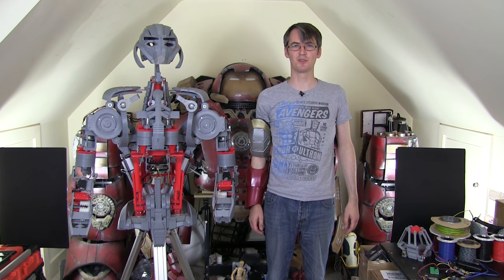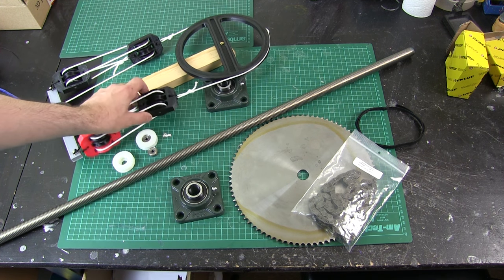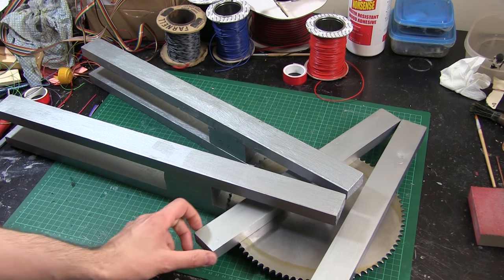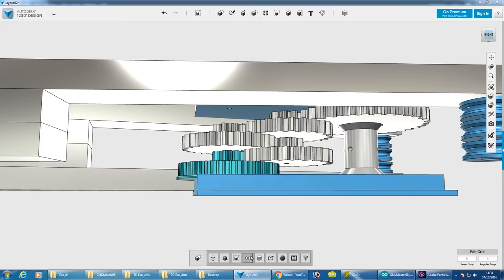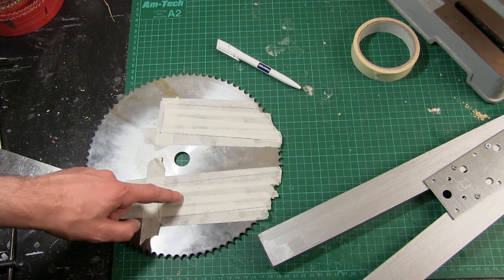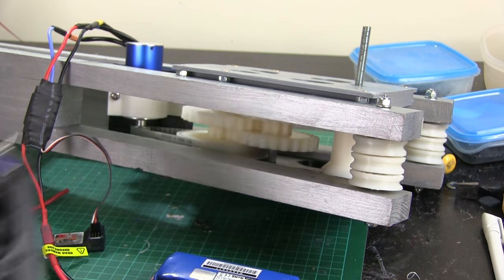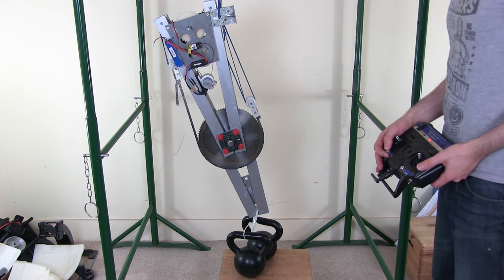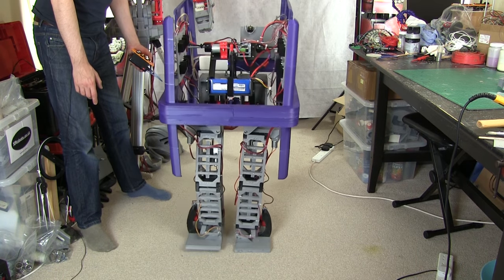Iron Man Exosuit #4 | Working Elbow Joint | James Bruton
This is first go at making one of the four actual working axis for my Iron Man Exosuit Power Arm!. I'm using 3D printed gears and pulleys in Taulman Alloy 910.  Looking pretty good - a few tweaks and changes to make in the future though.

① GENIUS

② XROBOTS